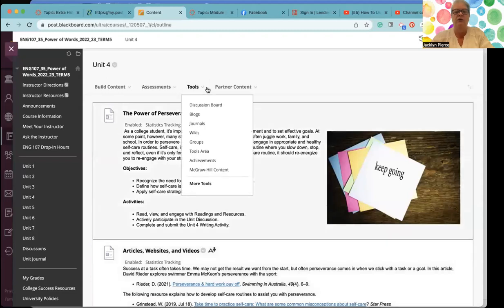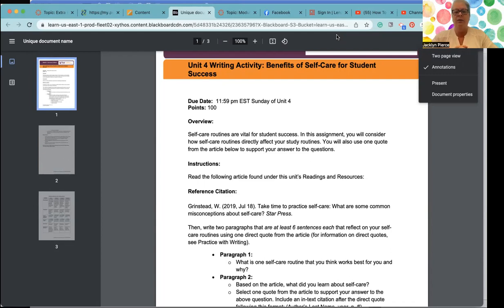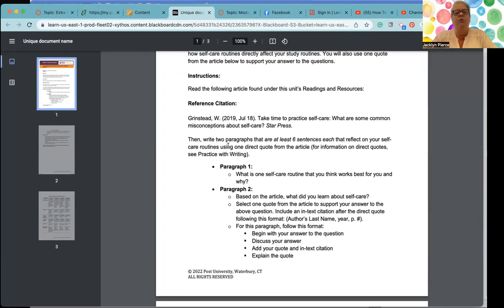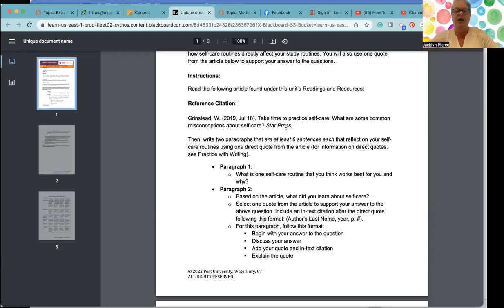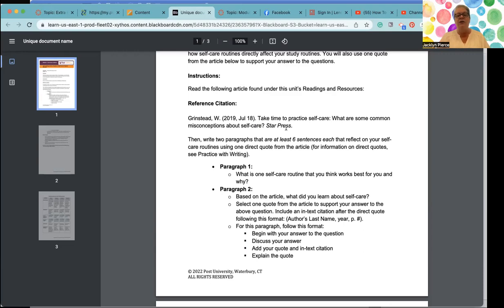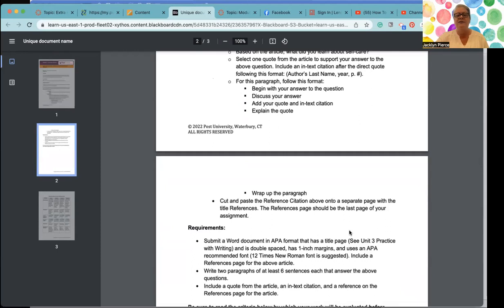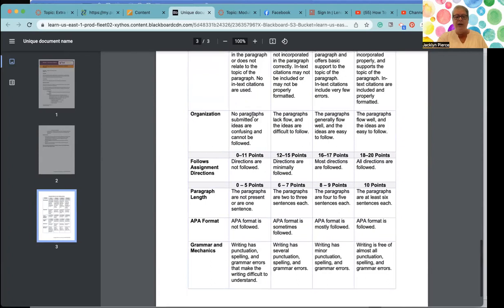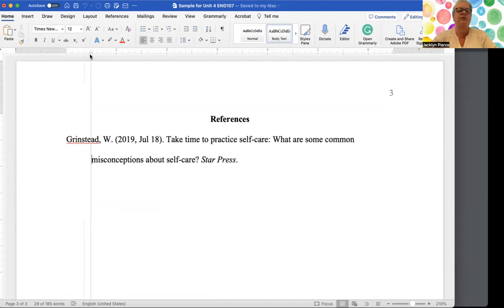Mini Lesson on Following Directions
Navigating a writing assignment sheet.